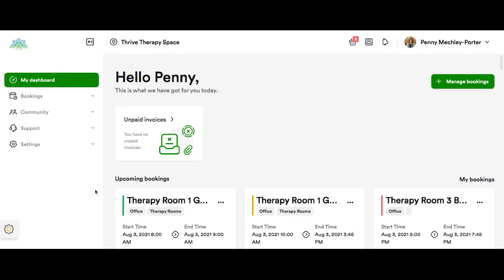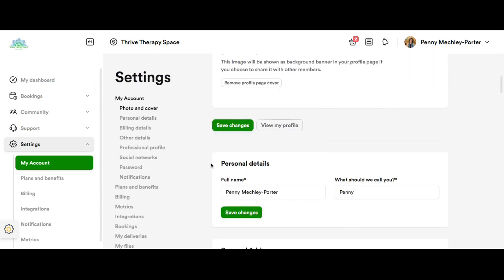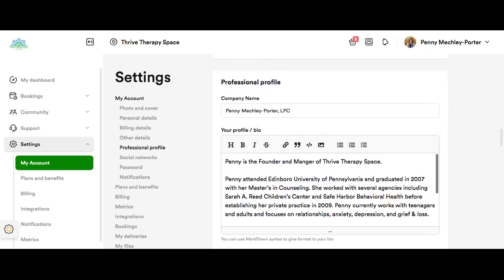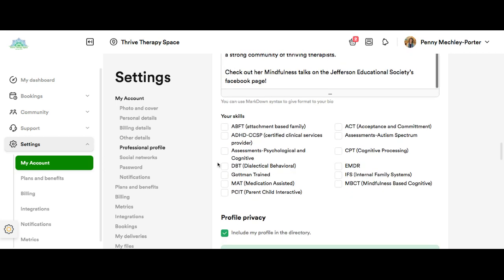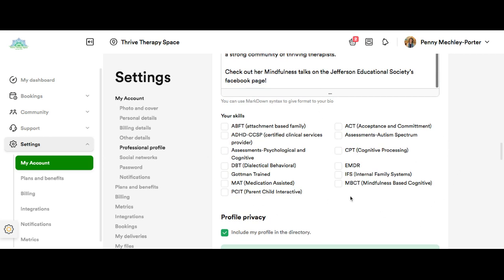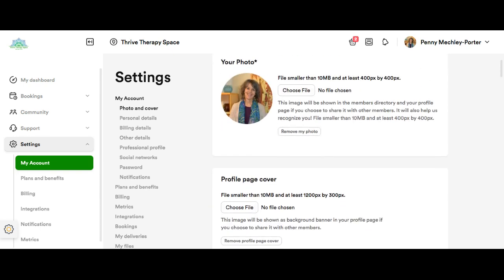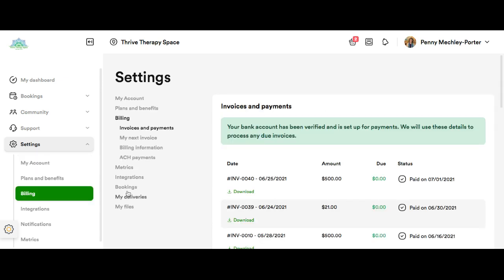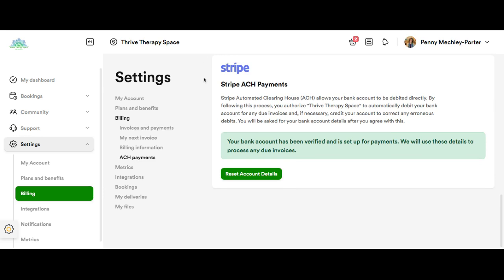Nexudus Tutorial: Profile Setup